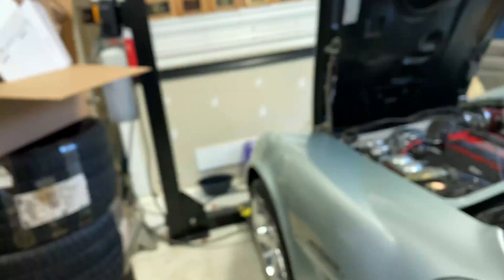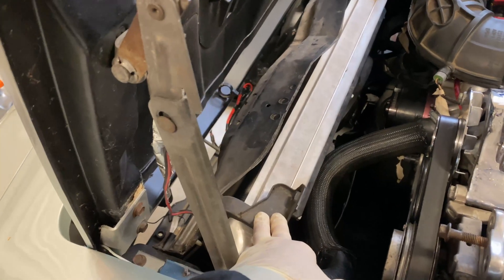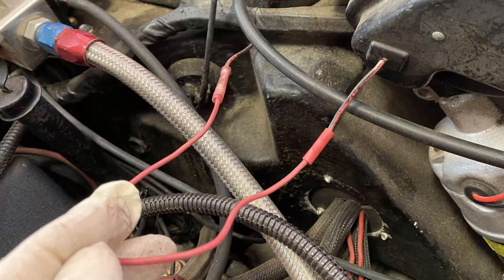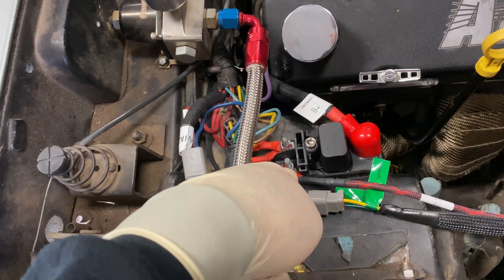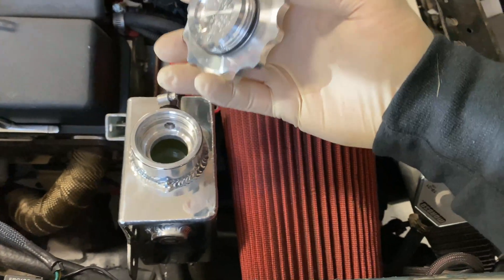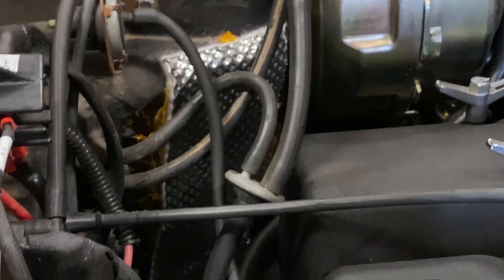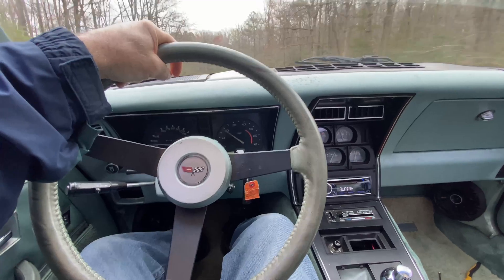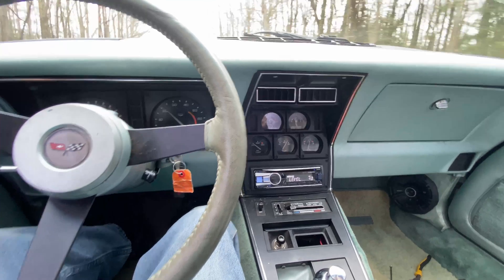Making the LT1 in a C3 Corvette more reliable (PART 2)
Added header wrap and under-car reflective pads for radiant heat control.  Added  engine coolant expansion tank so that the coolant system can be vented.  Improved some of the wiring.  Changed all spark plugs.  The transmission is a 700R4 (no wiring inside what-so-ever).  The original TV cable was way too slack and so the kickdown modulator plunger was way too slack.  Found a 1993 Camaro LT1 TV cable and for now it allows the modulator in the transmission to apply properly.  The engine throttle bracket and throttle body do not interface very well.  I'll work on finding a more elegant solution to the linkage.  What do you suggest?